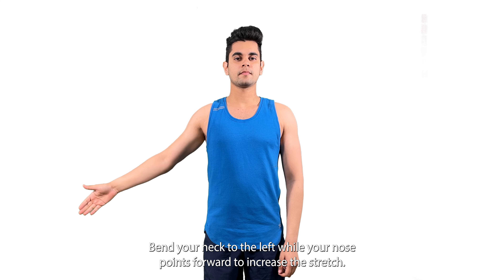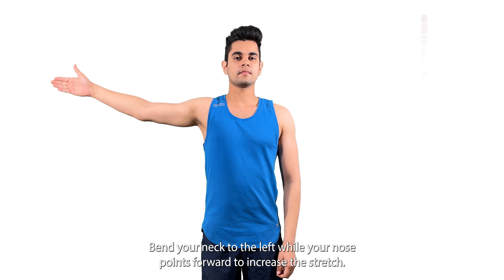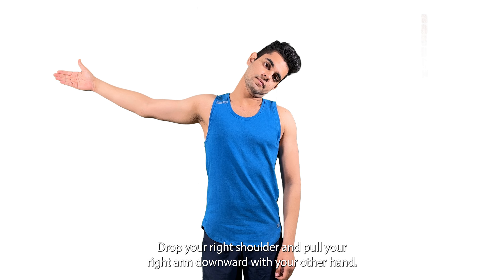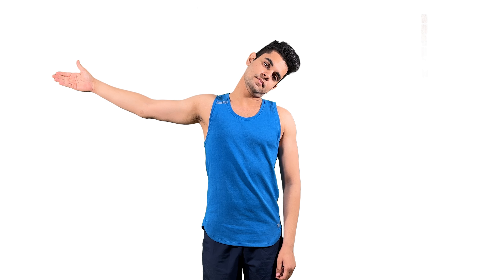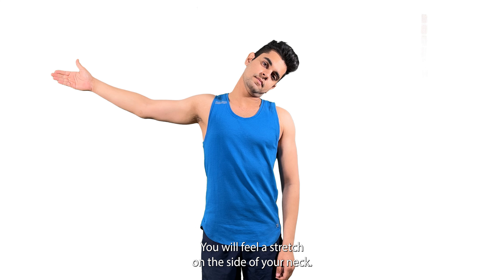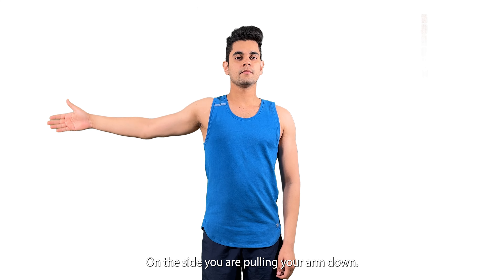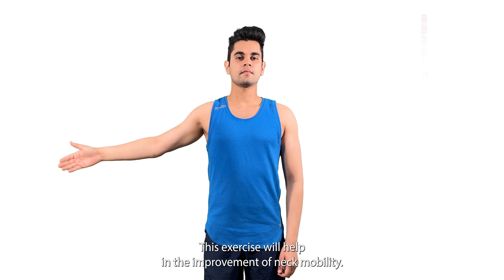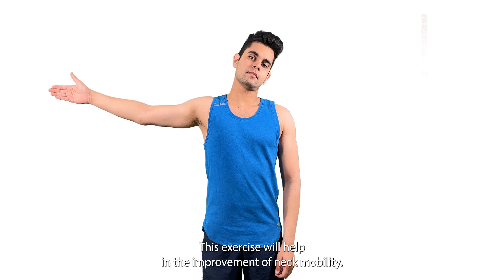Neck Side Flexion Stretch 3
The neck side flexion stretch is an exercise that helps stretch the muscles on the side of the neck#manualtherapy